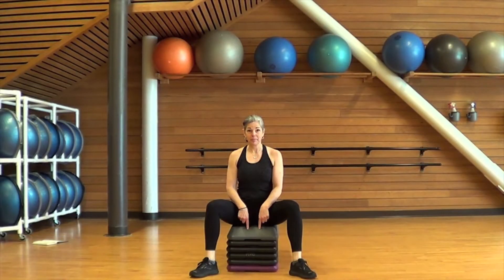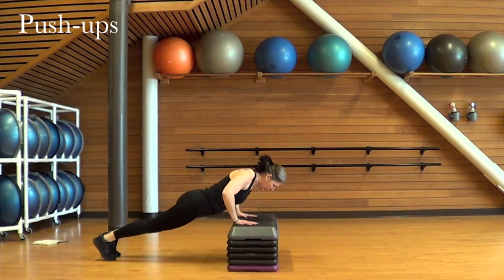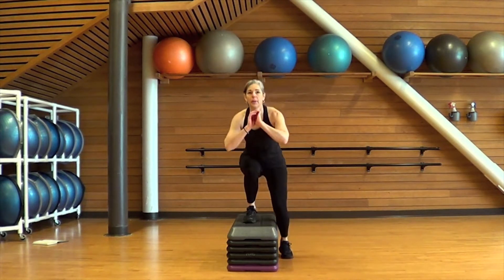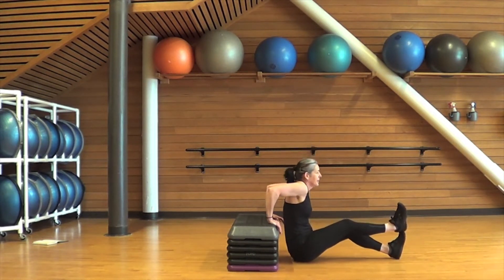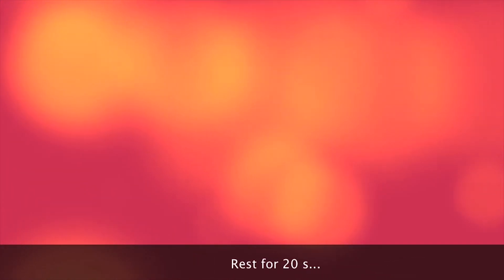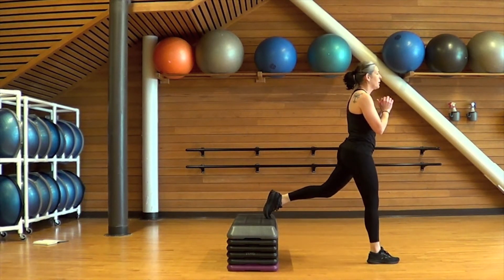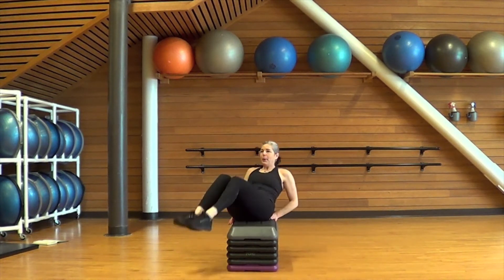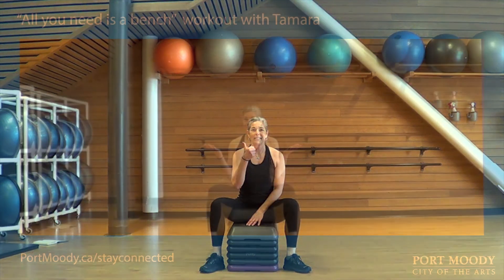All you need is a bench workout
Join City of Port Moody fitness instructor Tamara for a great bench workout you can do from home.